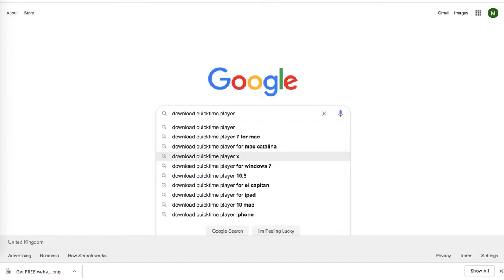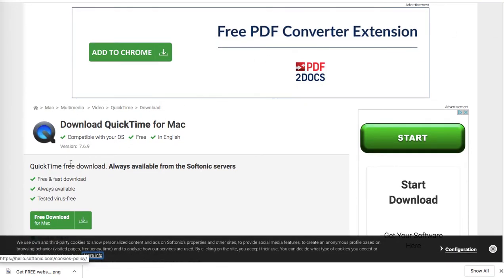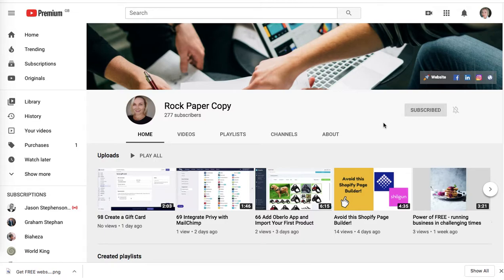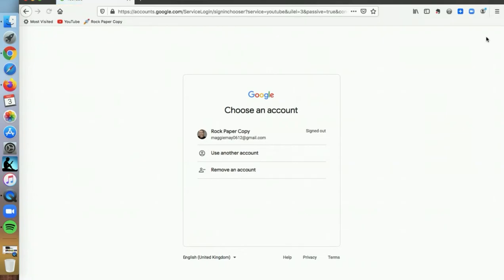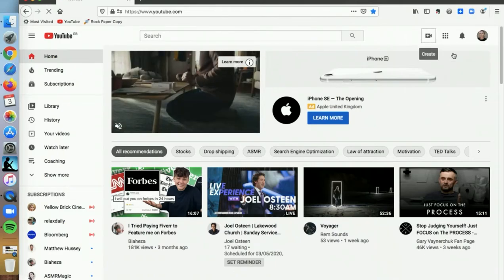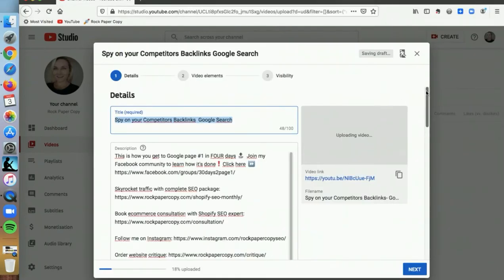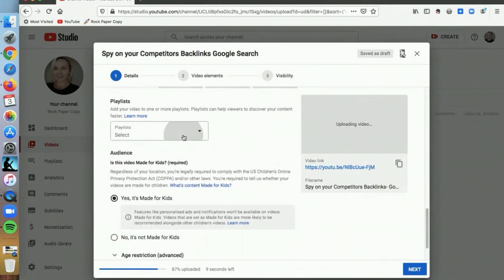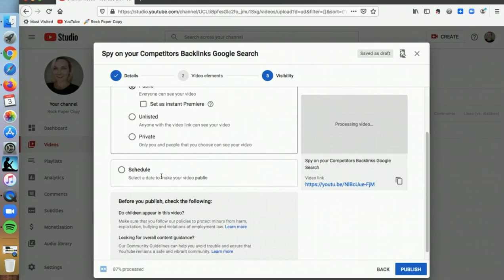Create Videos with QuickTime and upload to YouTube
See how to create a video with FREE QuickTime Player and upload it to YouTube 🚀 This is video is part of my Shopify Empire Masterclass